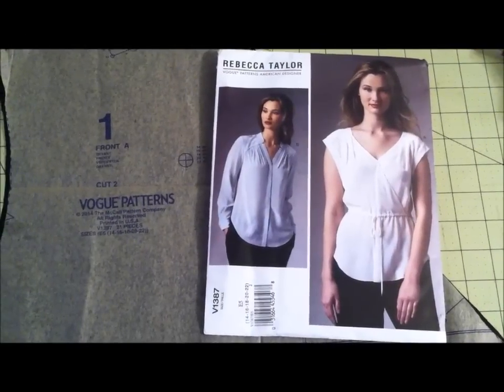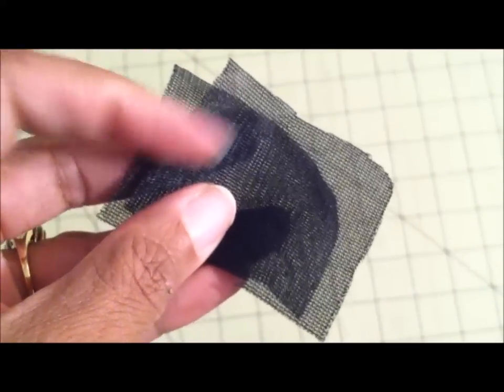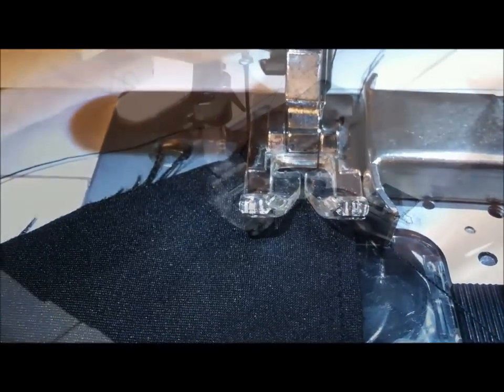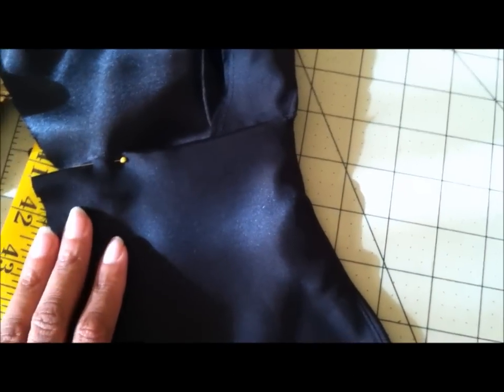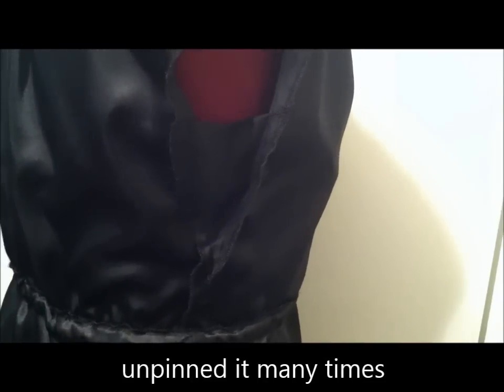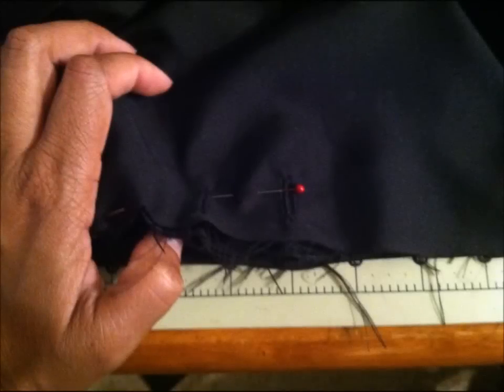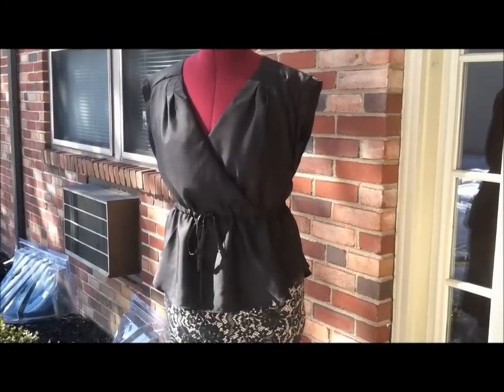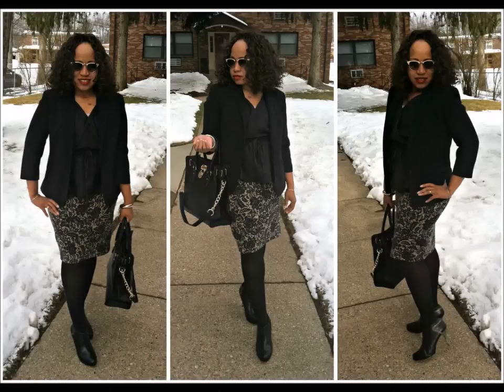Twiluv 74 Vogue 1387 sewing pattern | DIY Silky Blouse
This week I will going through and reviewing Vogue 1387
The Rebecca Taylor blouse: